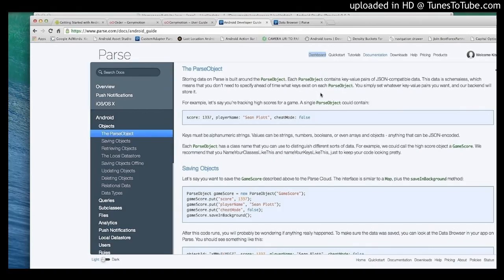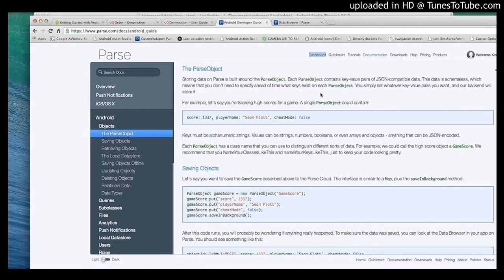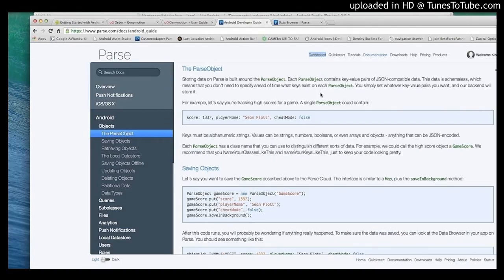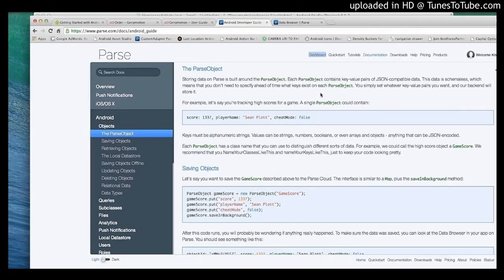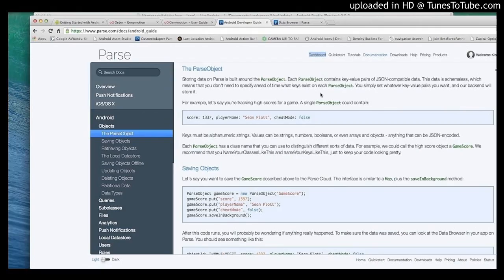Updating Status and Logout.